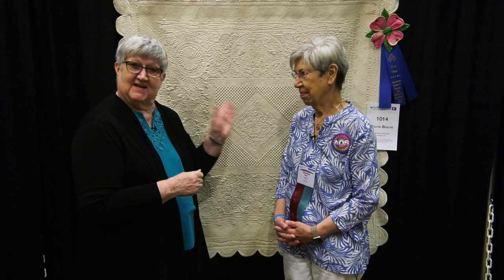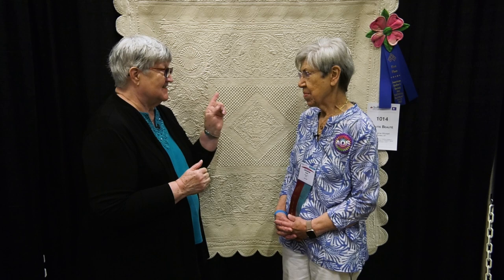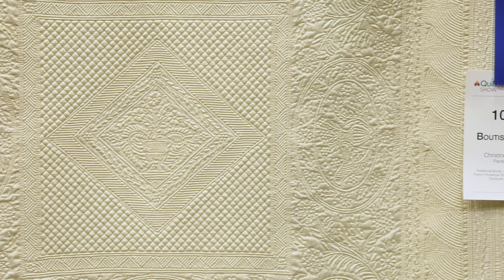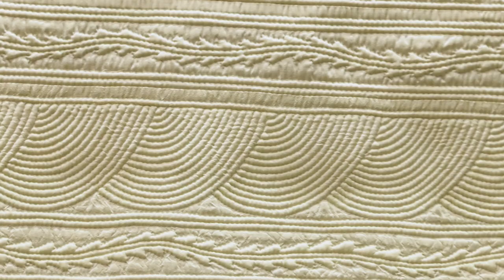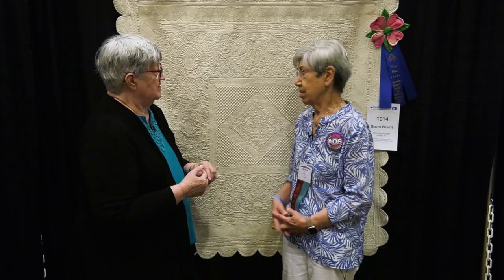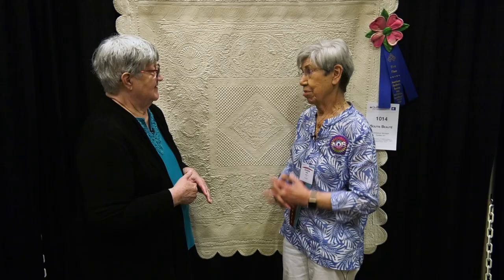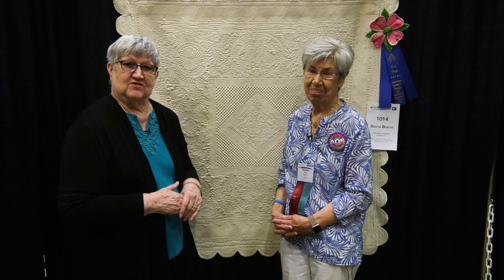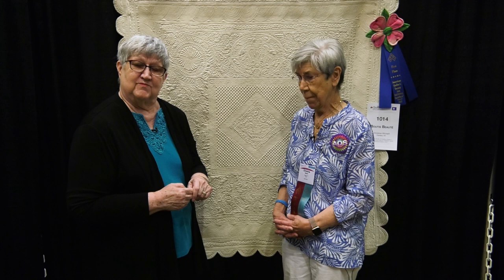Christine Wickert Wins 1st Place at AQS QuiltWeek - Paducah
Bonnie Browning talks with Christine Wickert about her quilt, Boutis Beauté, that won 1st Place in the Small Wall Quilts: Hand Quilted category sponsored by Martelli Enterprises at AQS QuiltWeek in Paducah. Christine used dupioni silk for the front and backing with a thin layer of wool batting; she used acrylic yarn to do the trapunto from the back of the quilt. Learn how Christine removed cranberry juice spilled on her quilt.